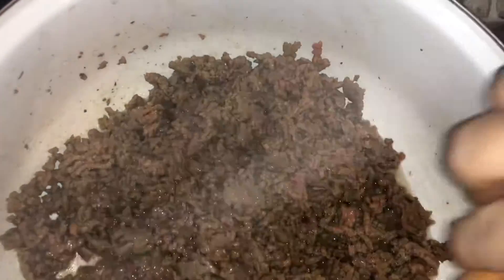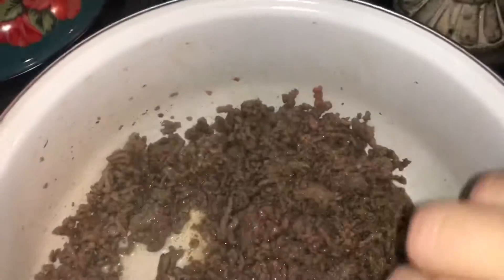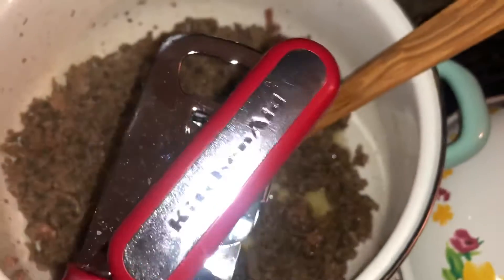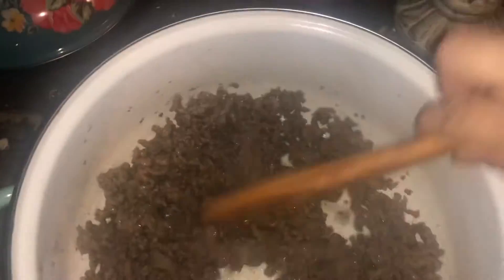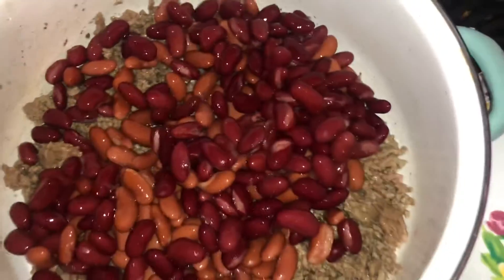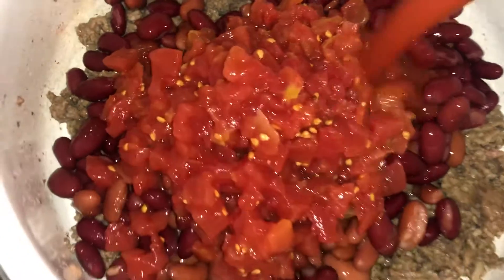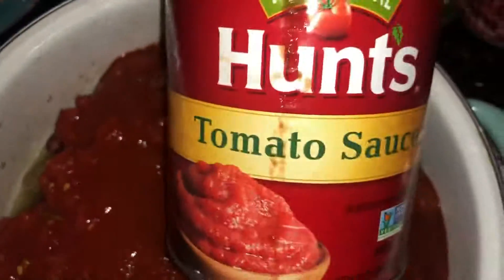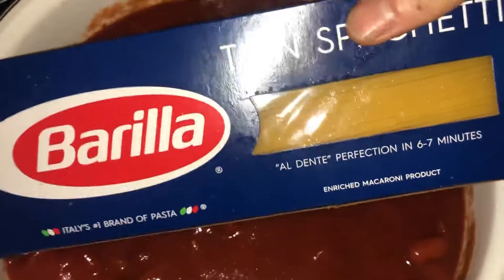It’s So Chilly For Chili 🌶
cooking-chili
gourmet cooking

Hey 👋 guys how are you all doing ? This is how I start off making chili 🌶